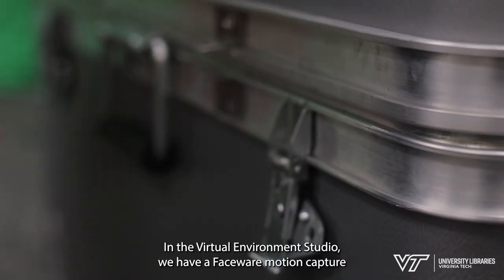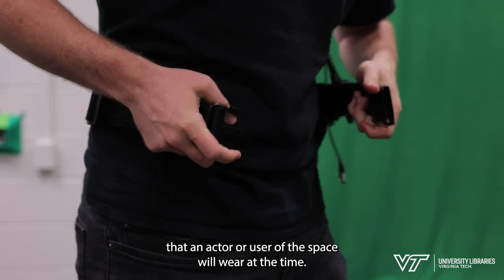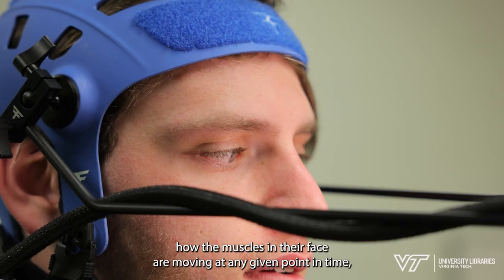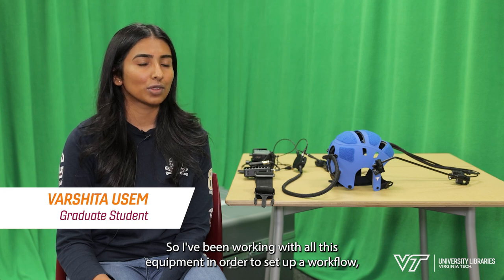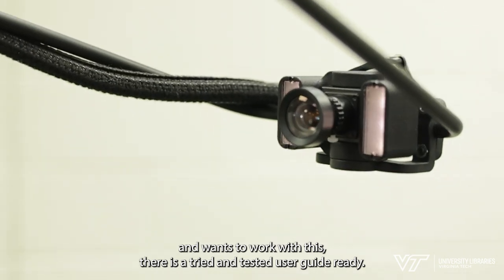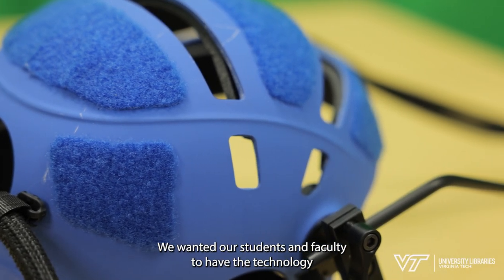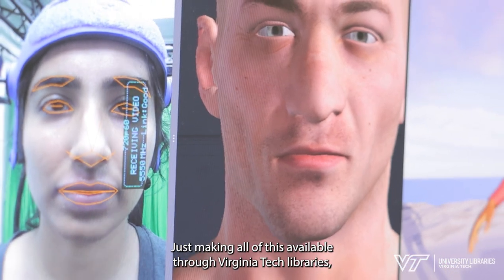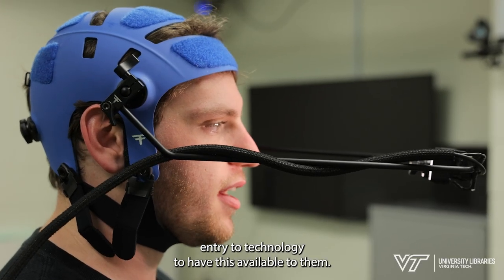Hollywood-grade face tracking technology comes to University Libraries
The Virtual Environment Studio at University Libraries at Virginia Tech has upgraded its capabilities with cutting-edge face tracking technology from Faceware, a leading facial animation and motion capture company. This state-of-the-art system, widely used in major Hollywood productions for both video games and films, is now accessible to the Virginia Tech community.